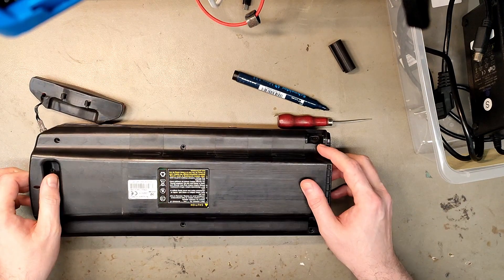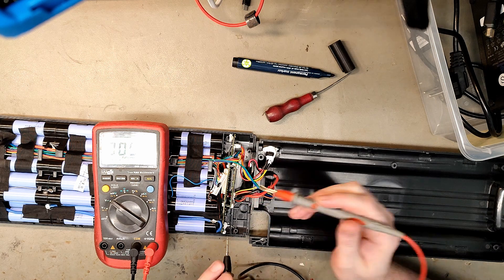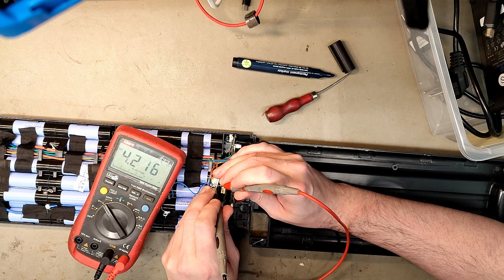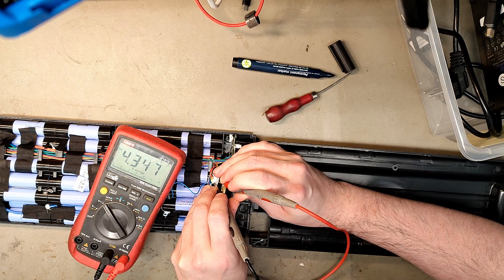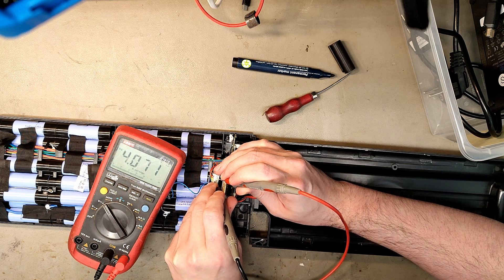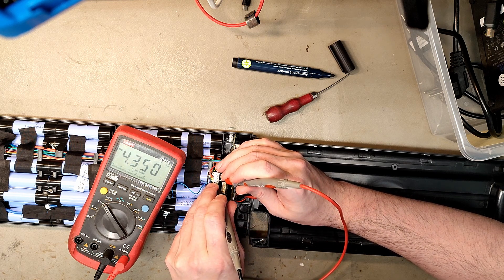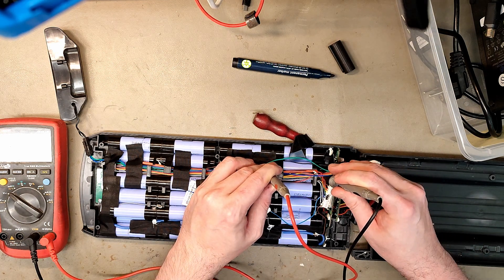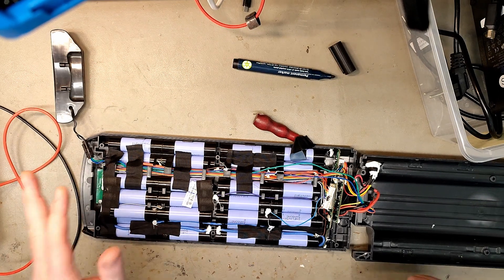Phylion SR20 battery (Crescent Koppla) - Unbalanced and overcharged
Old version with round corners and uart.